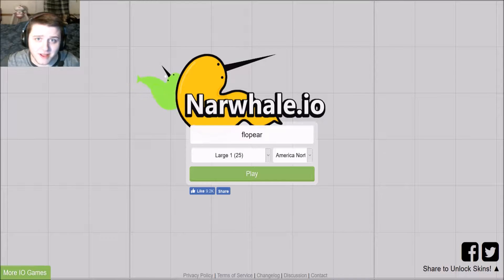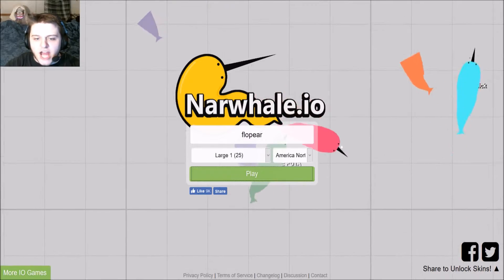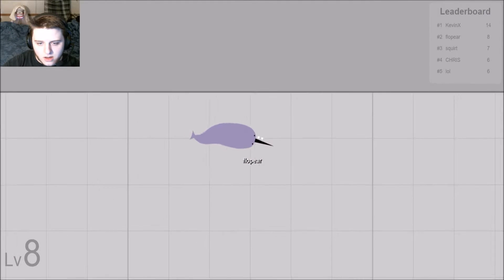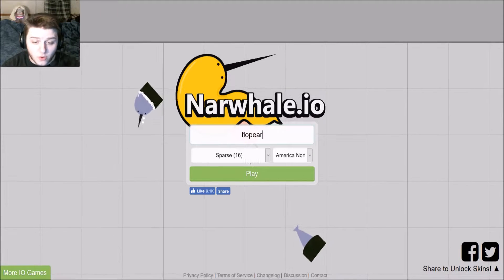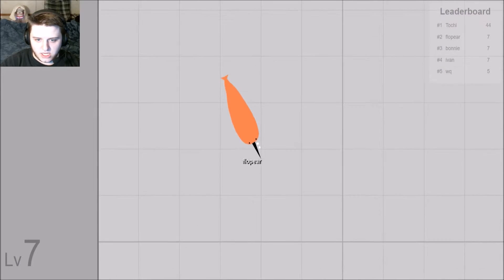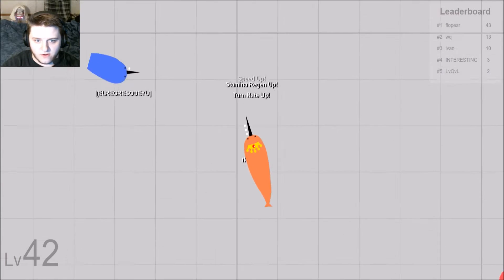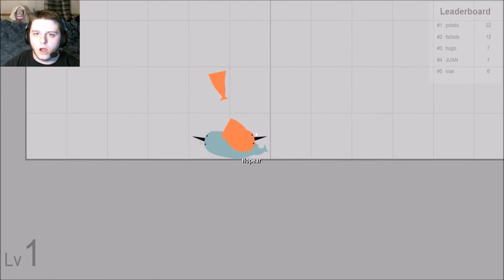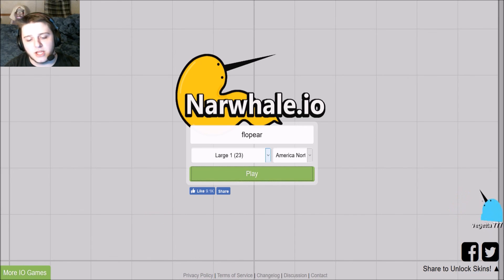The Highlander of IO Games!! | Narwhal.io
A game like slither.io with Narwhals. Whats not to like.

RoccoW:
-Fuck Sidechain Compression on Gameboy
-Sweet Self Satisfaction
-Echiptian Swaggah